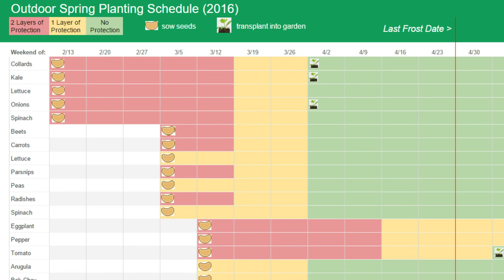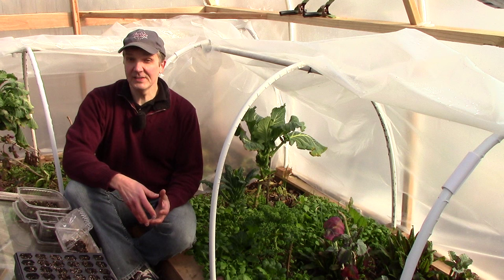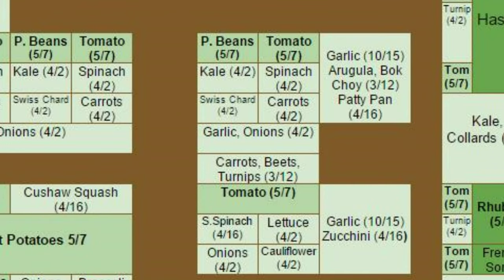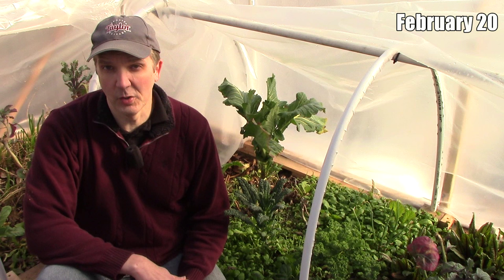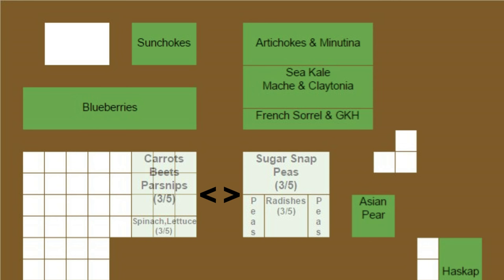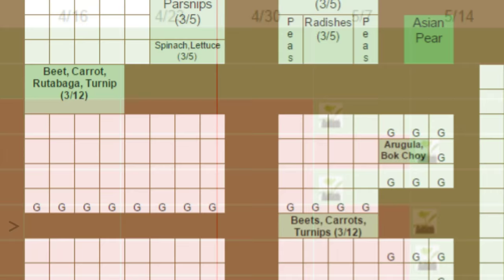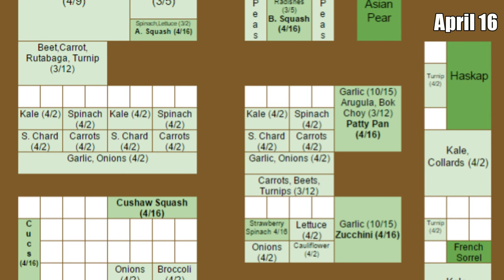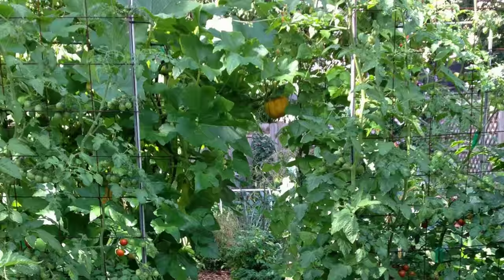Our Complete Spring Planting Schedule & Garden Layout (Zone 5 Season Extension)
Today I share our complete spring planting schedule and garden layout!

0:14 - Intro
0:29 - Planting Schedule Overview
2:03 - Garden Layout Overview
2:50 - February 13 planting of kale, collard greens, lettuce, spinach, onions)
3:46 - February 20 planting of broccoli, cauliflower, celery, peppers, tomatoes
4:20 -March 5 planting of sugar snap peas, radishes, beets, carrots, parsnips, lettuce, and spinach
5:15 - March 12 planting of tomatoes, peppers, eggplants, basil, arugula, bok choy, beets, carrots, rutabaga, turnips
6:13 - March 26 planting of potatoes
6:31 - April 2 planting of kale, collards, spinach, Swiss chard, carrots, onions, lettuce, broccoli, cauliflower, turnips
6:53 - April 9 planting of potatoes
7:02 - April 16 planting of strawberry spinach, cucumbers, zucchini, patty pan squash, cushaw squash, acorn squash, butternut squash
7:25 - May 7 planting of sweet potatoes, scarlet runner beans, pole beans, tomatoes, rhubarb, peach tree
7:44 - May 14 we'll move basil, celery, eggplants, and peppers from the grow room to containers in the front yard
7:57 - Conclusion